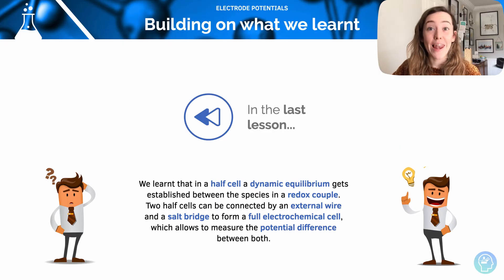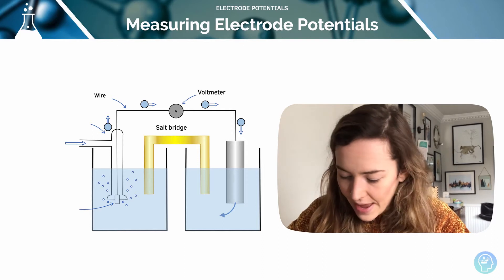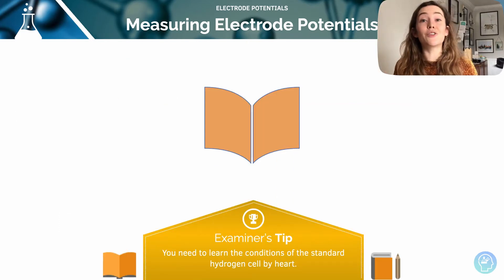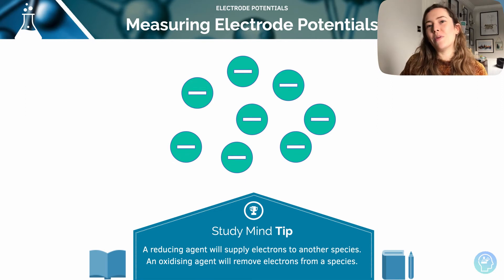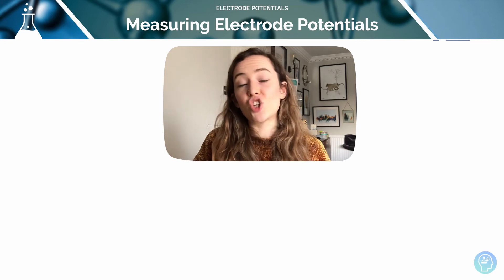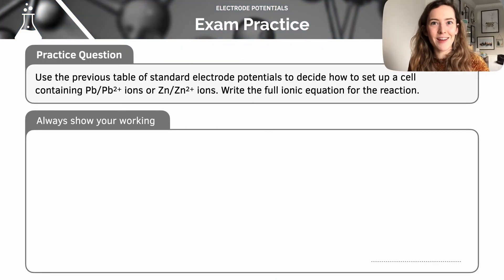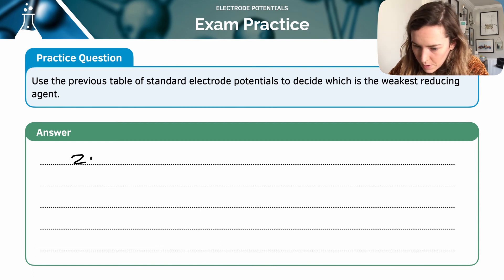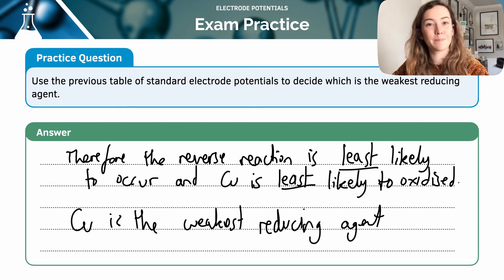Electrode Potentials | A-Level Chemistry | AQA, OCR, Edexcel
Electrode Potentials
As we learnt in previous tutorials, when we dip a metal into a solution of its ions to form a half-cell or electrode, a dynamic equilibrium gets established, where the rate of electron loss equals the rate of electron gain.
At equilibrium, the electrons on the metal strip set up a potential between the metal and the ions in solution. We call this value an electrode potential and it is measured in volts.
This potential is an indication of how easily the metal loses electrons.
The greater the tendency for the metal to lose electrons, the greater the potential.

Measuring Electrode Potentials
The Standard Hydrogen Electrode
We cannot measure the potential of a single half cell, we can only measure the potential difference between two different half cells.
To compare the ability of different metals to lose electrons, a standard electrode is needed that can be connected to other half cells.
One of the half-cells that can be used as reference is the standard hydrogen electrode.
This half cell consists of:
• Hydrogen gas - Pure hydrogen gas is added at a pressure of 100 kPa and a temperature of 298 K.
• Electrolyte - The electrolyte in the half cell is a solution containing 1 mol dm-3 of H+ ions.
• Electrode - Hydrogen is a gas, therefore an inert solid electrode is required. Platinum is chosen for this purpose.

Standard Electrode Potentials
The standard hydrogen electrode is given an electrode potential of E⦵ = 0.00 V. The electrode potentials of all half cells are measured against this
standard. They are always written as reduction reactions.
Electrolyte concentration, pressure and temperature all affect electrode
potential values. In order to make them comparable they have to be measured under standard conditions of:
• Concentration - All ion solution should have a concentration of 1.00 mol dm-3
• Temperature - Room temperature, which is 298K (25oC)
• Pressure - Any gases should be at a pressure of 101 kPa (1 atmosphere)
The voltage measured when a half cell is connected to a standard hydrogen electrode under these standard conditions is referred to as standard electrode potential. The symbol for this is E⦵ (E standard).
The more positive the value of the standard electrode potential, the greater the tendency for reduction; these are the strongest oxidizing agents.
The more negative the value of the standard electrode potential, the greater the ability of the elements to be oxidized. These are the strongest reducing agents.

Factors affecting Electrode Potentials
Changes in temperature, pressure or concentration will effectively change the position of the redox equilibrium and hence the electrode potential of the half-cell.
If the position of equilibrium is shifted in favor of the forwards reaction (the reduction), the electrode potential becomes more positive.
If instead the position of equilibrium is shifted in favor of the backwards reaction (the oxidation), the electrode potential becomes more negative.
The electrode potential for a half cell under non-standard conditions can be predicted using the Nernst equation:
E = E⦵ + RT ln [oxidised form]
           zF [reduced from]
Where:
E = electrode potential under non-standard conditions
E⦵ = standard electrode potential
R = gas constant (8.314 JK-1mol-1)
T = Temperature in Kelvin
Z = number of electrons transferred
F = Faraday Constant in C mol-1
Ln = Natural logarithm
[oxidized] = concentration in mol dm-3 of the oxidized form in the half equation

Using Standard Electrode Potentials
When two half cells are made into an electrochemical cells, we can use
the standard electrode potentials to decide how to set the cell up.
The cell which is most likely to be oxidized, with the most negative standard electrode potential, is placed on the left hand side of an electrochemical cell.
Worked example
Use the table of standard electrode potentials above to decide how to set up a cell containing Pb/Pb2+ ions or Zn/Zn2+ ions. Write the full ionic equation for the reaction.
Answer:
Pb2+ + 2e- ⇌ Pb E⦵ = -0.13 V
Zn2+ + 2e-⇌ Zn E⦵ = -0.76 V
1. Determine which cell has the most positive electrode potential. The reaction with the most positive potential will process in the forward direction. The reaction with the least positive potential will proceed in the reverse direction.
2. Write the actual reactions which occur. For this example, the reactions taking place are:
Pb2+ + 2e- → Pb
Zn → Zn2+ + 2e-
3. Determine which reaction is oxidation (left) and which is reduction (right). The Zn/Zn2+ half cell undergoes oxidation and is placed on the left hand side. Pb/Pb2+ half cell undergoes reduction and is placed on the right hand side.
4. Determine the overall ionic equation. Balance the equations so